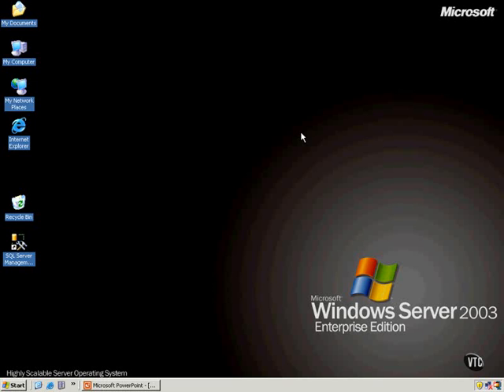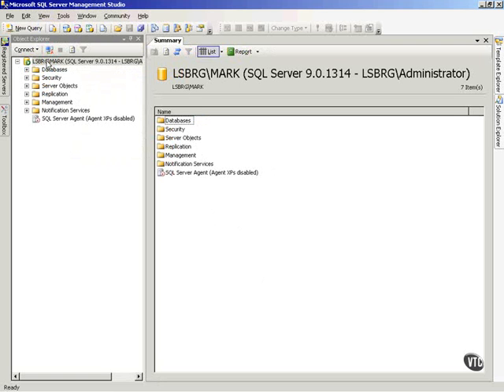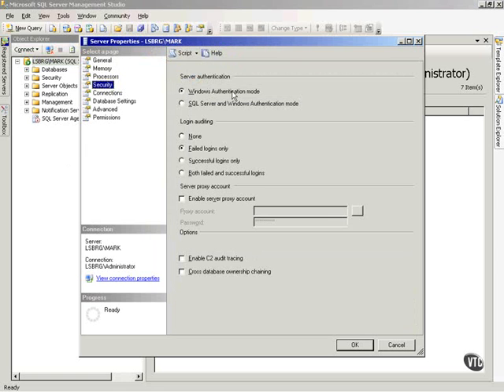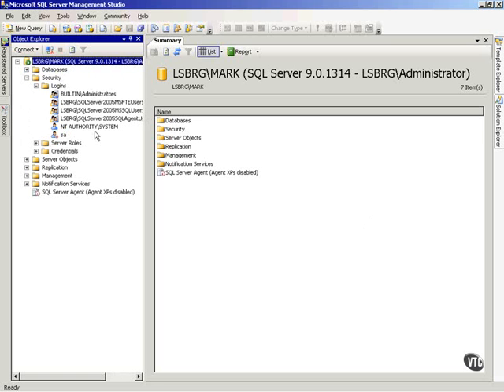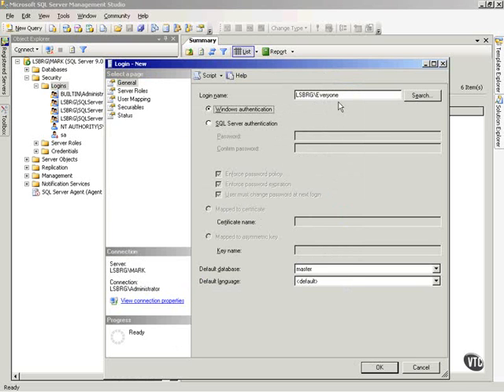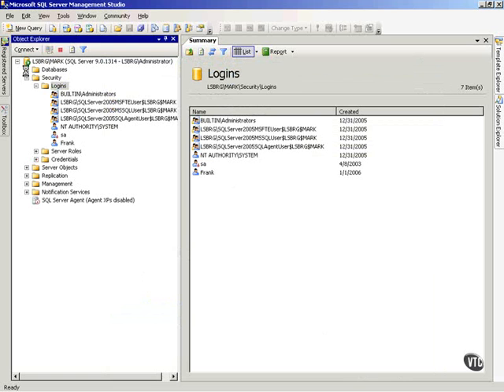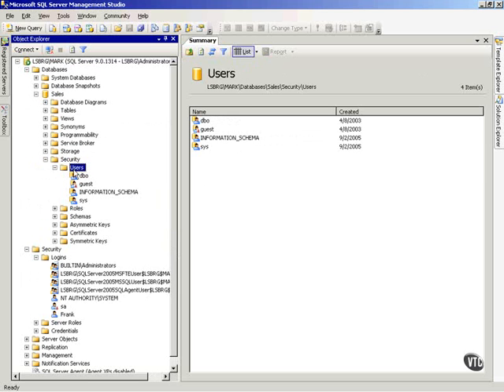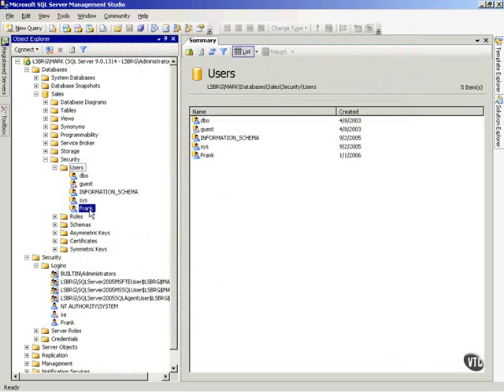Authentication Modes Pt 2 Lesson 4 3